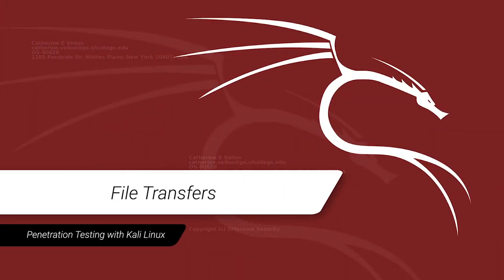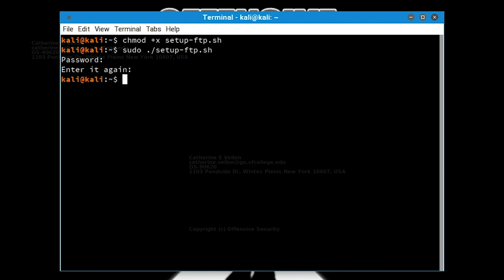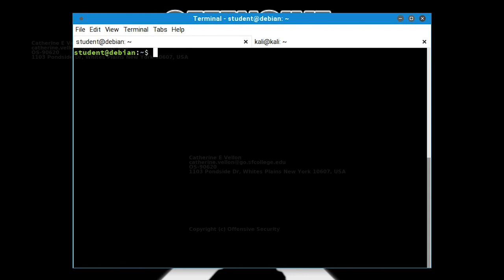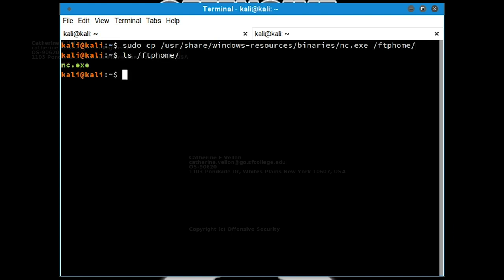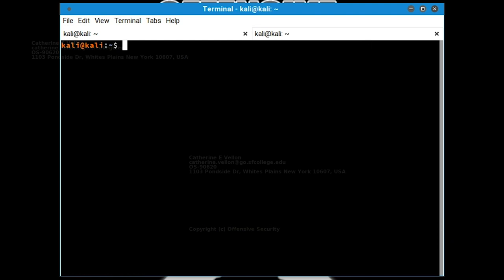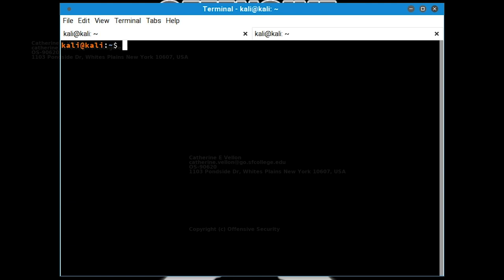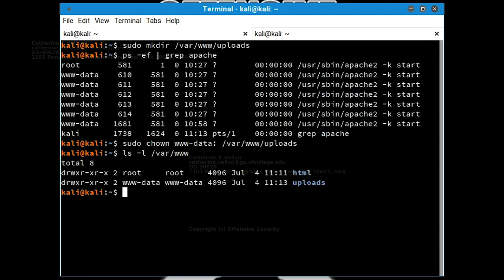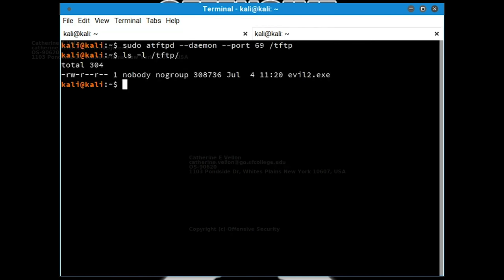File Transfers by Legend_hacke team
This video  made by aristor